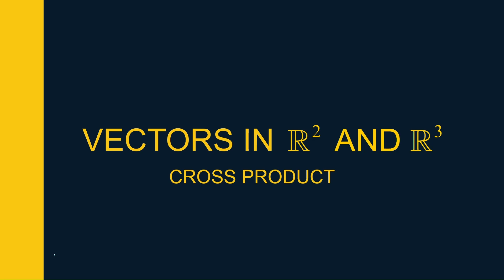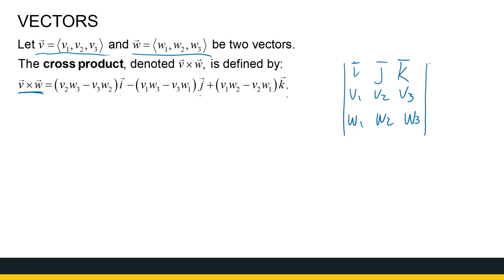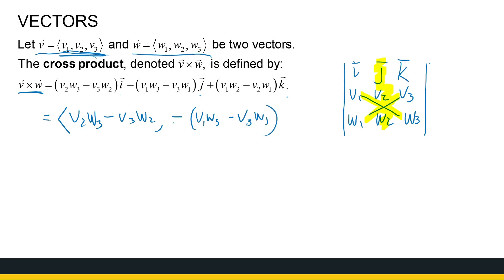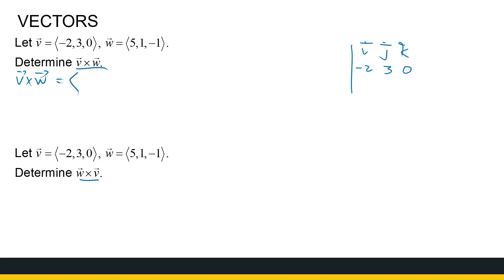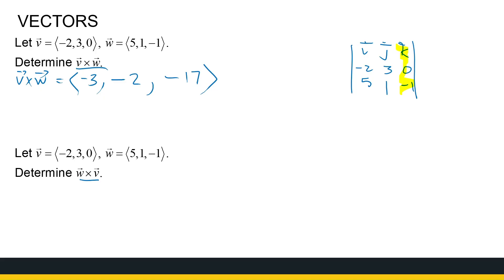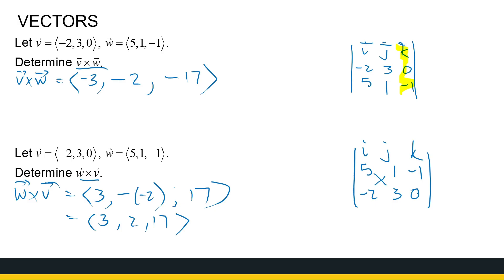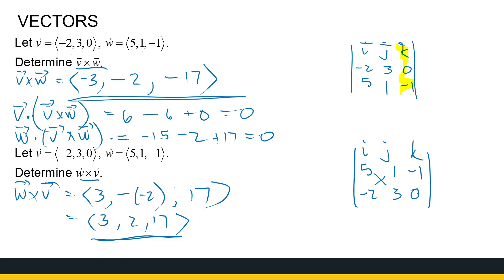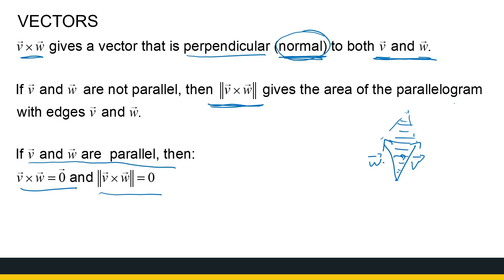Cross Product of Vectors PART 1